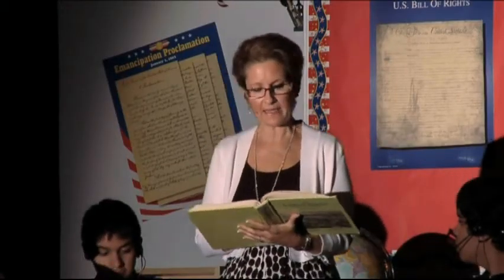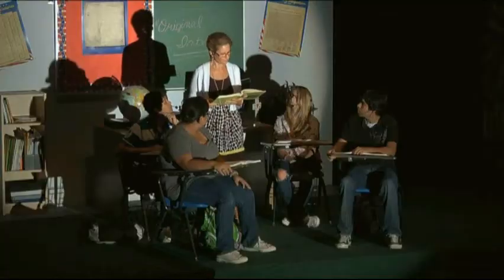God and Country 2011 - The Shepherds Way Church, Sealy, TX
The Shepherds Way Church of Sealy Texas present God and Country, a play concerning the Original Intent of our Constitution and the country's current state of affairs. Freedom of Religion, not Freedom from Religion. Erosion of State's rights. The play was performed by members of the church to celebrate the Fourth of July before a live audience on July 3, 2011.